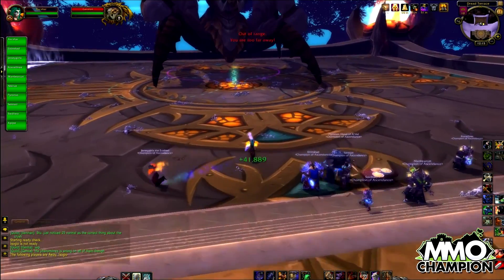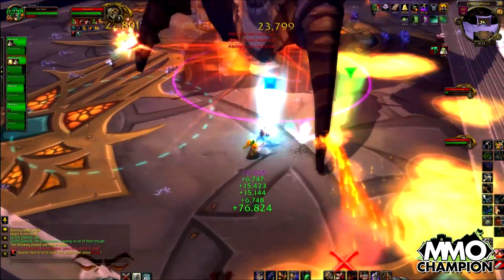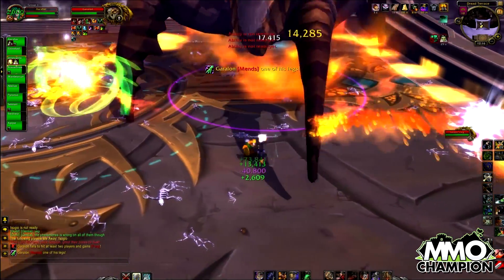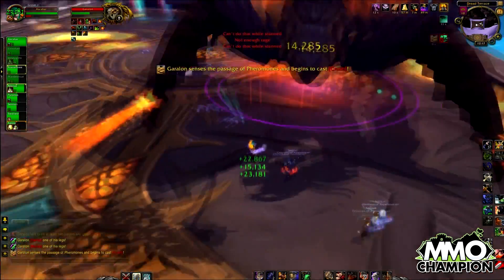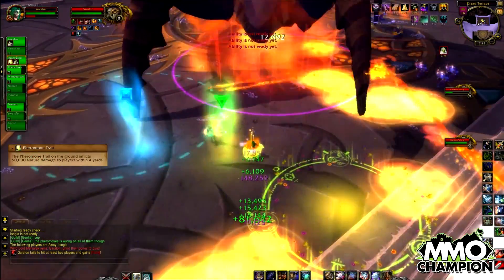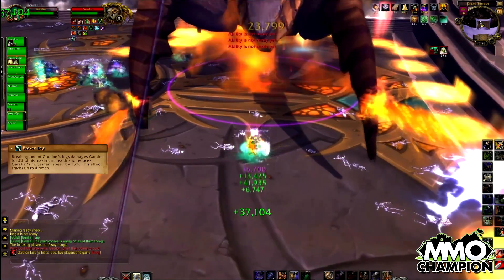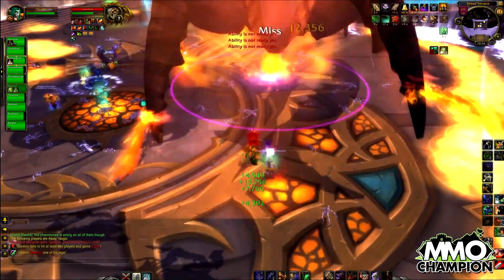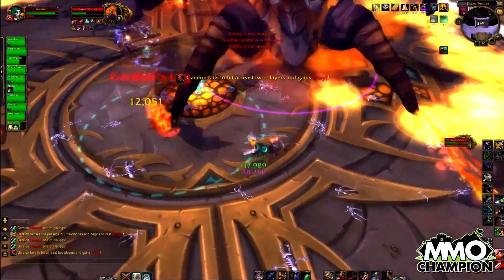Garalon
Nik gives us a quick look at the 10 man normal mode encounter Garalon in Heart of Fear.